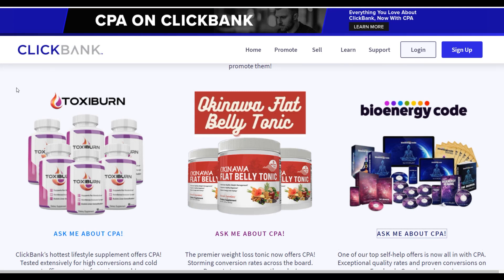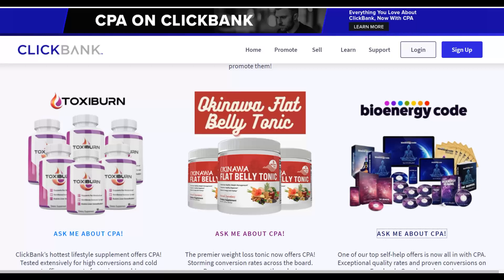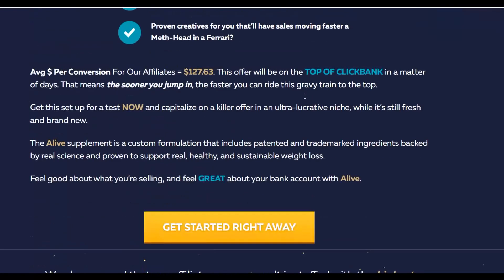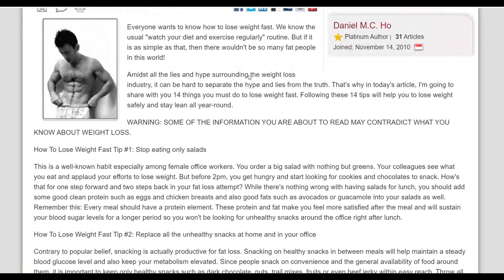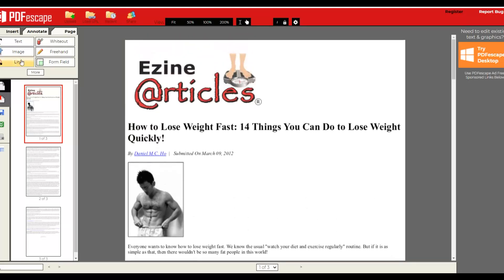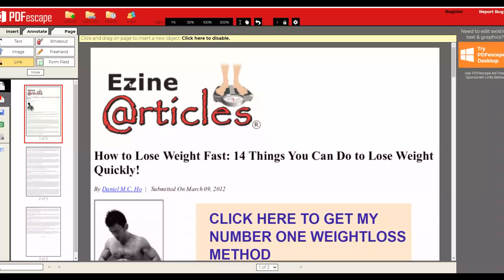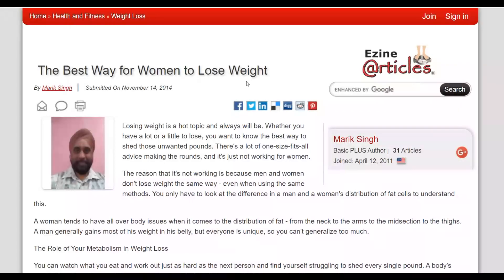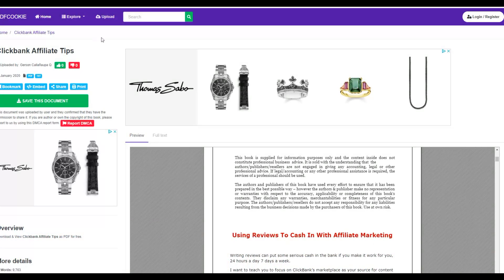(BrandNew) Unlimited Traffic Method To Earn $430+ Per Day On Clickbank With Free Software